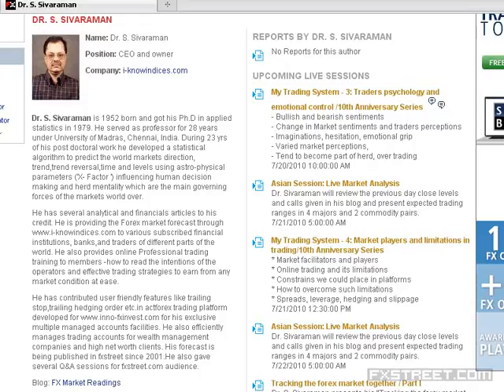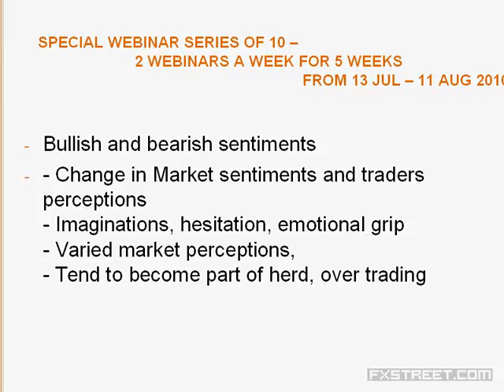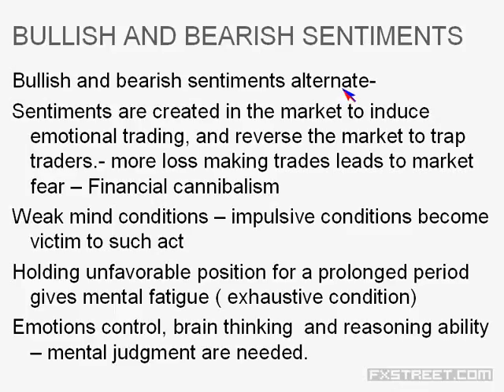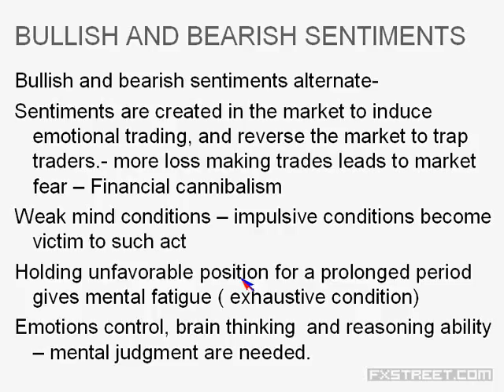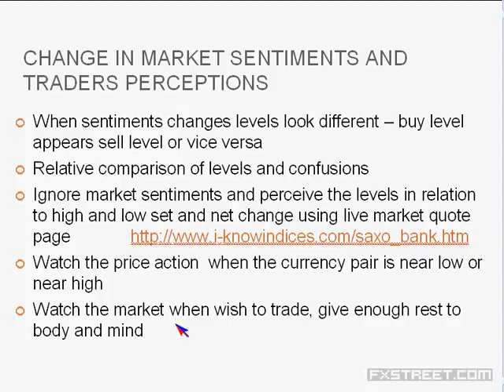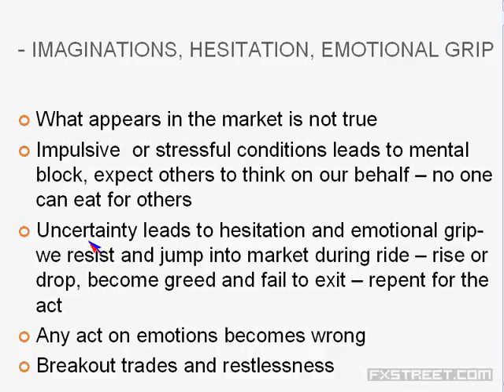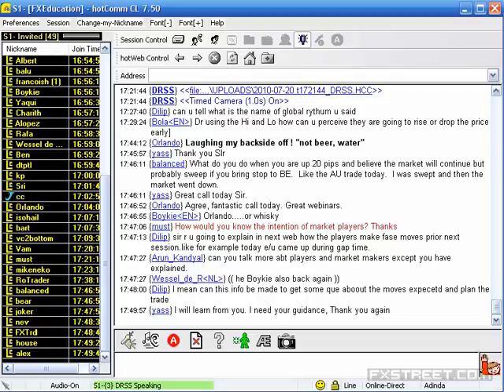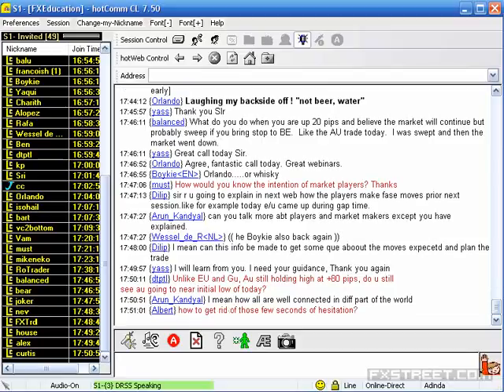Dr. S. Sivaraman: My Trading System - 3: Traders psychology and emotional control /10th Annivers...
Date of issue: 20 July 2010. Speaker: Dr. S. Sivaraman. - Bullish and bearish sentiments - Change in Market sentiments and traders perceptions - Imaginations, hesitation, emotional grip - Varied market perceptions, - Tend to become part of herd, over trading